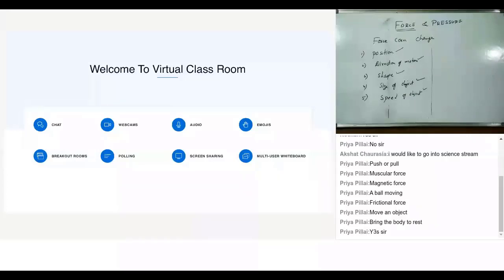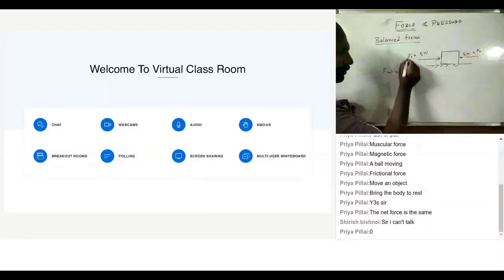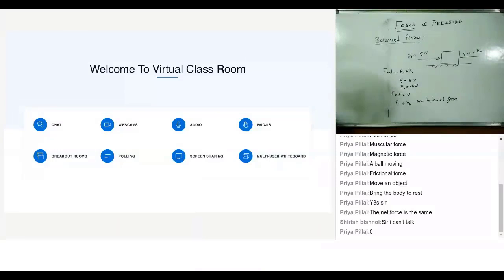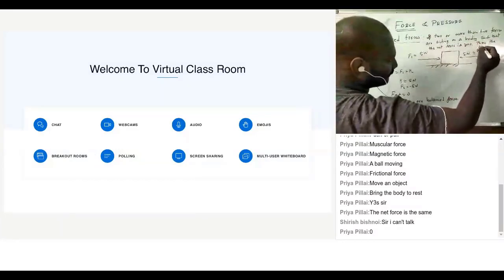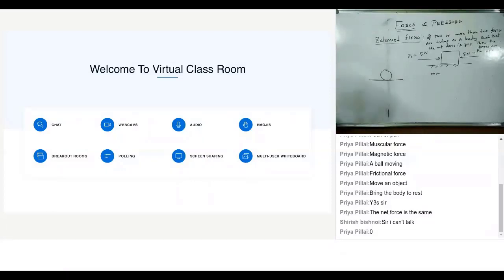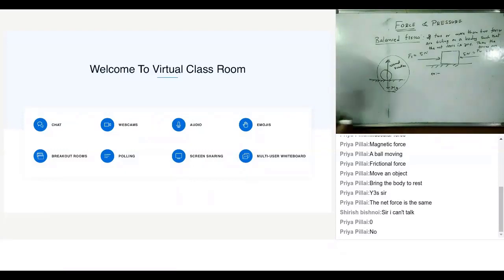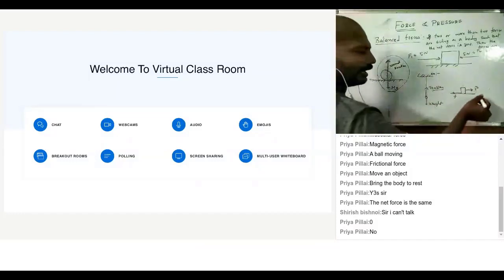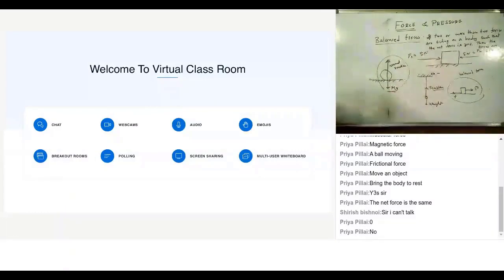Balanced and Unbalances Force | Force and Pressure | Physics | Class 8 | UPrep | IIT JEE/NEET/NTSE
Balanced and Unbalances Force| Force and Pressure| Physics | Class 8 | UPrep | IIT JEE/NEET/NTSE/NSO